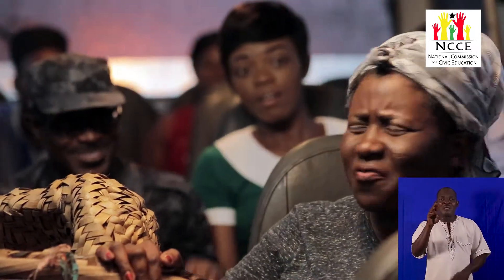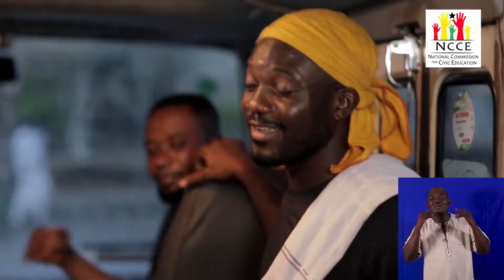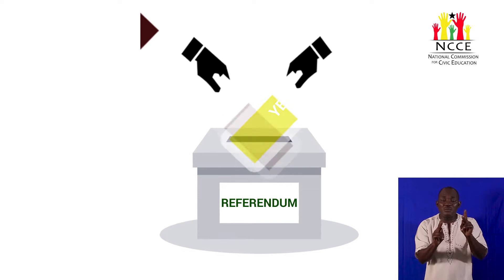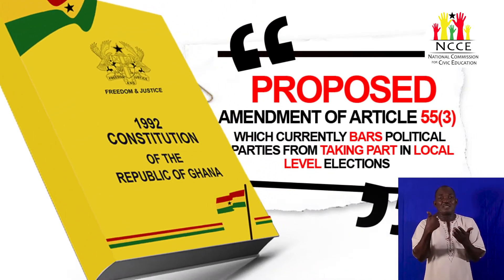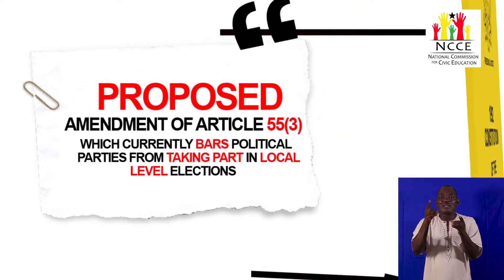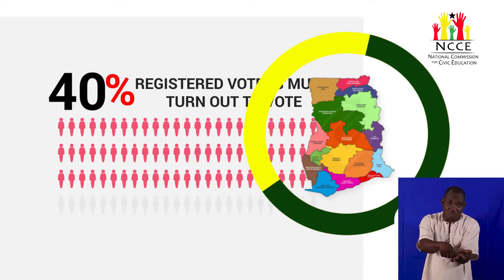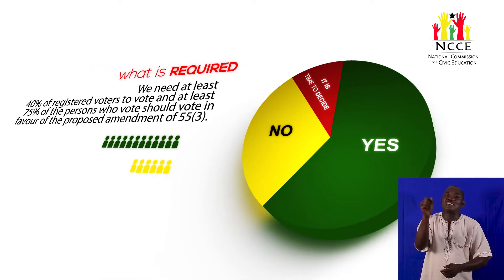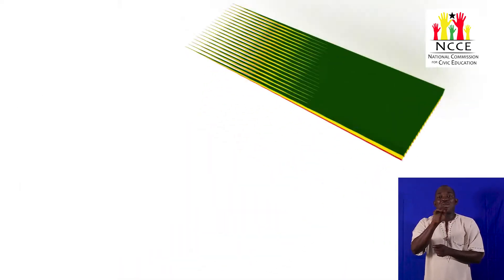2019 District Level Elections and National Referendum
A short docu-drama produced by the NCCE to deepen citizens understanding on the upcoming District level Elections and National Referendum.